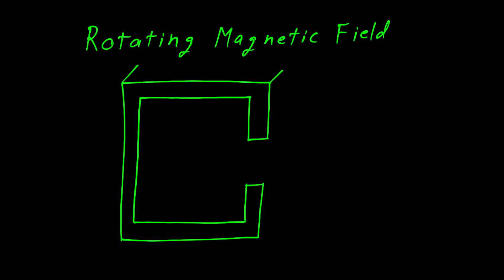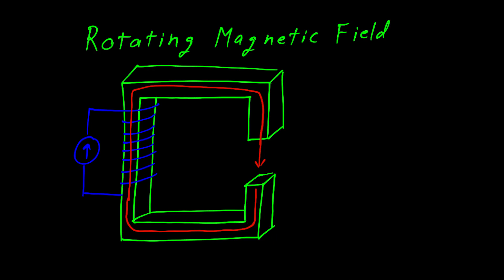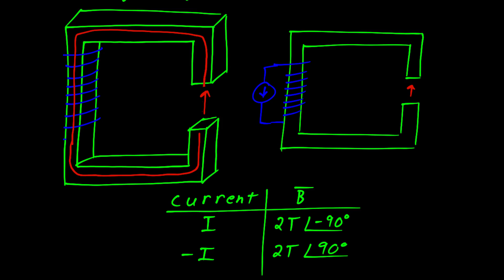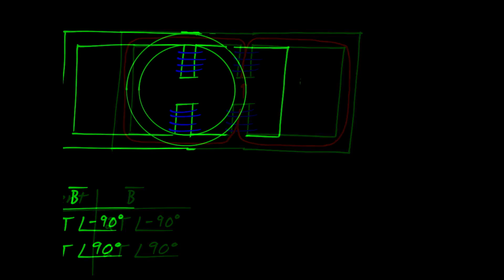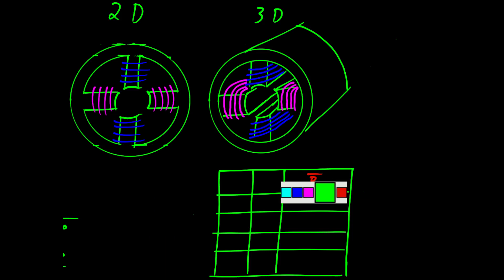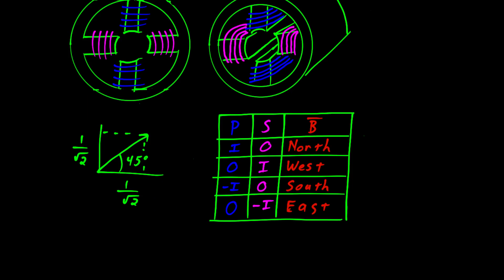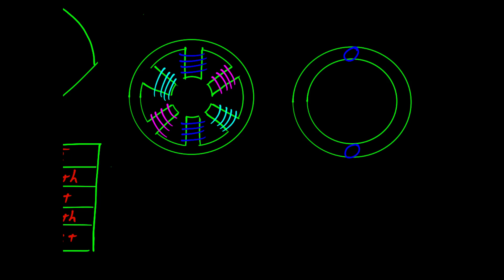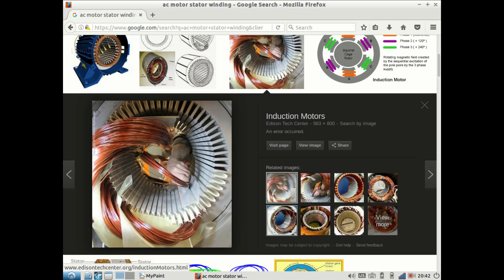Visualizing a Rotating Magnetic Field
This video shows the progression of a rotating magnetic field. It starts with a simple magnetic circuit and progresses to a three-phase stator.